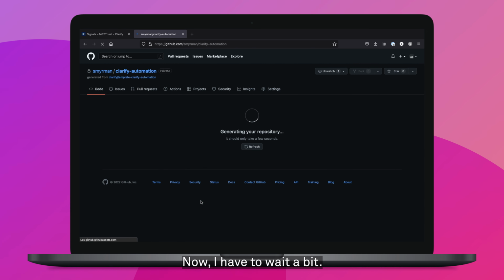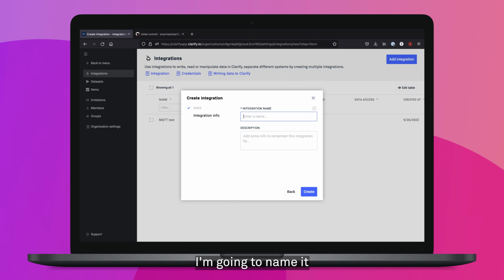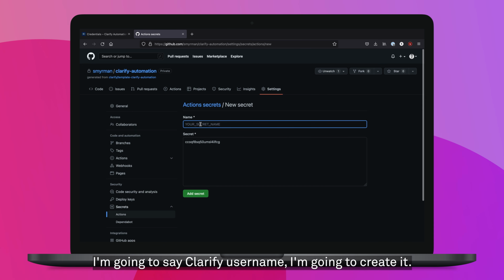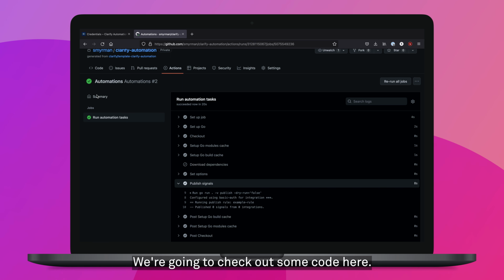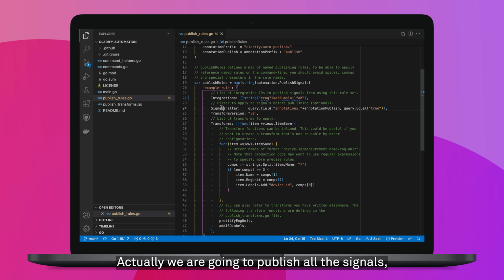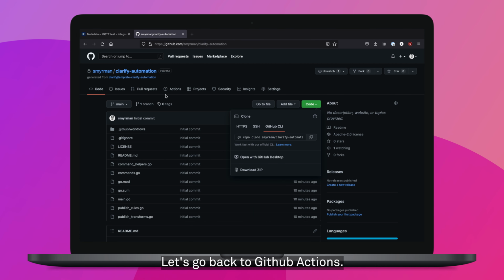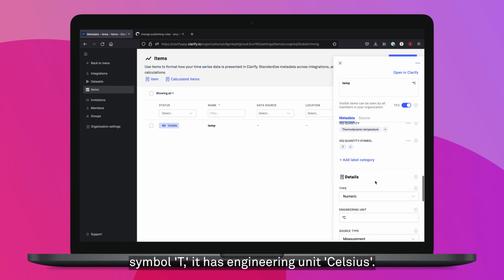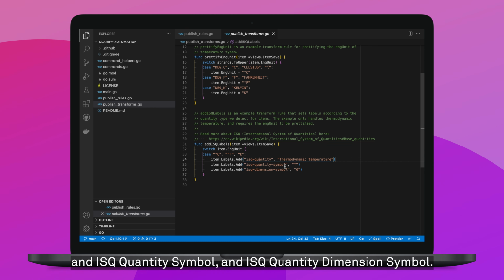How to Bulk Publish Items | Clarify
When working with a factory’s worth of systems and signals, life can quickly become complicated. So let us help you streamline your work. If you’ve got an amount of signals that’d be cumbersome to manually bring into Clarify, be it ten or a thousand, we’ve got you covered. In this video we’ll go over how to publish signals in bulk, using our ready-to-go GitHub repository.

When you’re ready to dive in yourself, find the repository